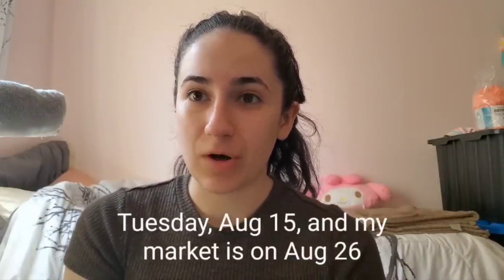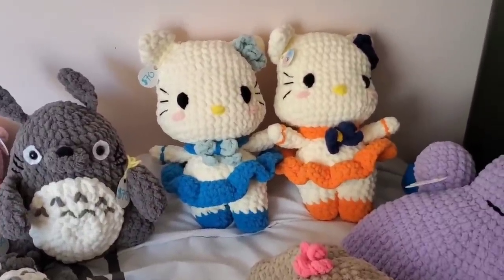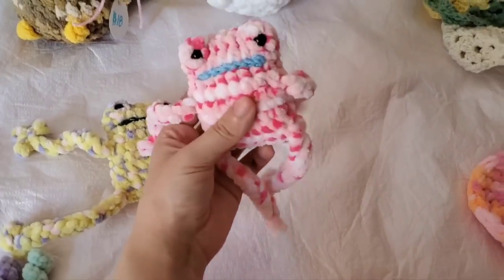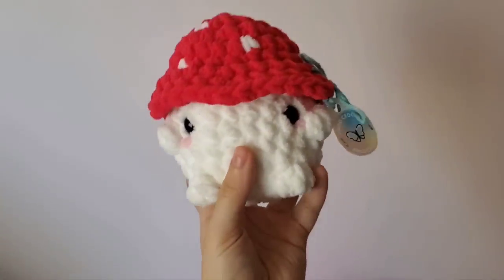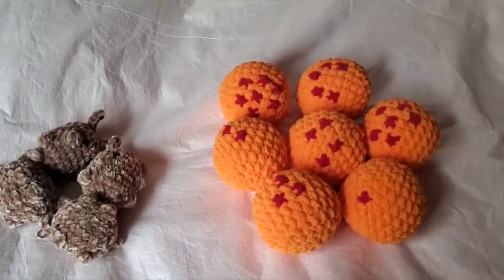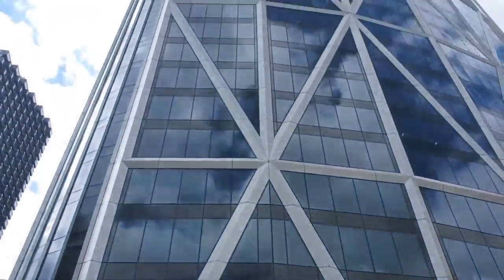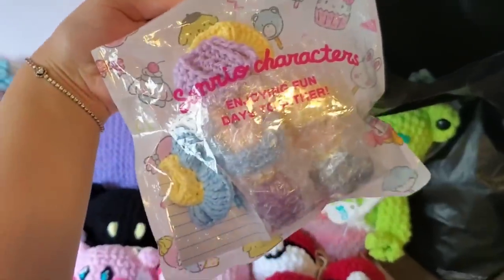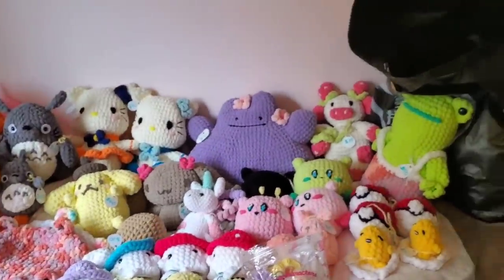Market Prepping! Everything I Crocheted For My Market in a Week 🧸 Best Sellers and More! 💸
I will be making another market video for next weeks vlog!

Patterns mentioned:
🎀Giant Banana Duck pattern by : koalateastitches
🎀Frog with overalls pattern by : poppies and ami
🎀Eggplant and Drumstick patterns by : knottooshabbycrochet - From her book "Hooked on Amigurumi"
🎀Froggy keychain (*I modified this pattern to have legs) pattern by : harucrochets